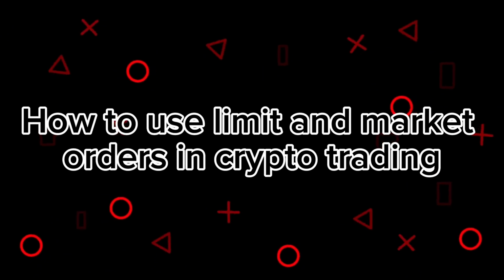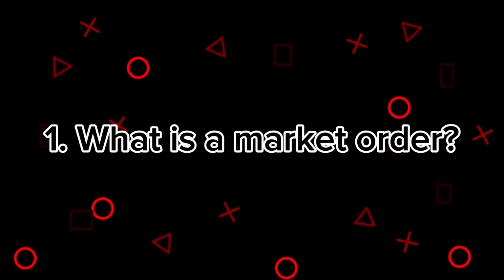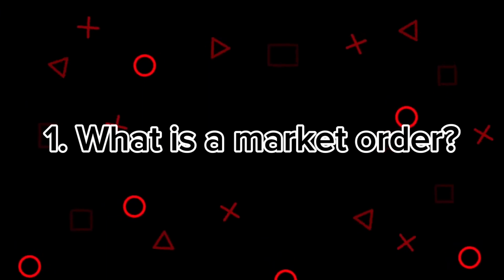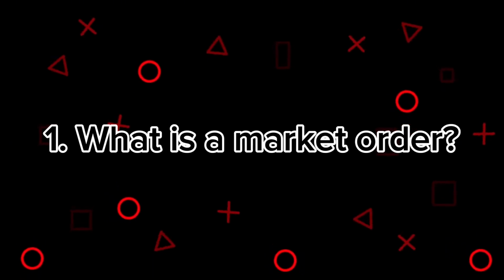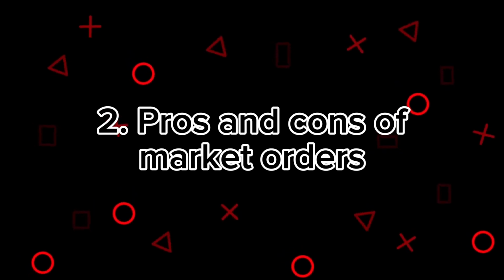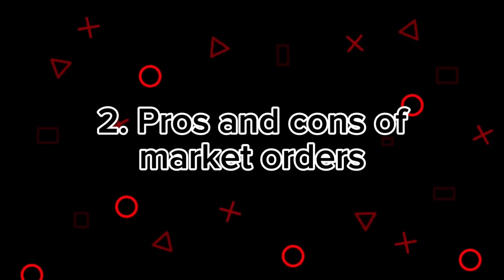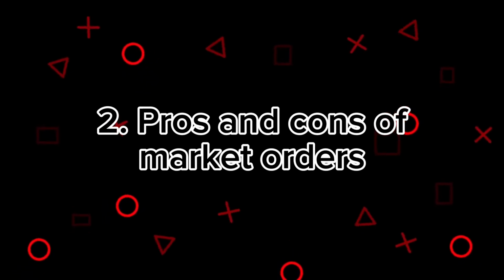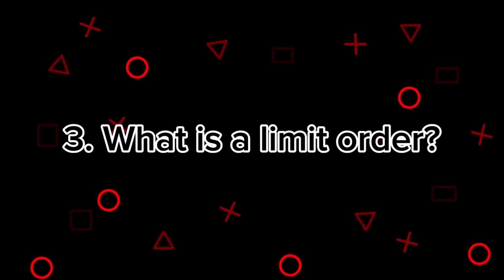How to Use Limit and Market Orders in Crypto Trading